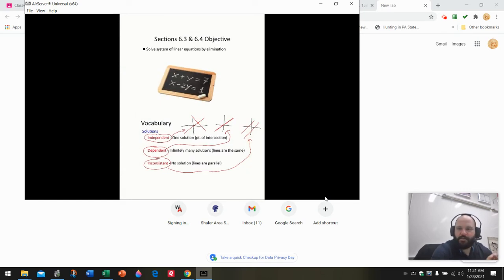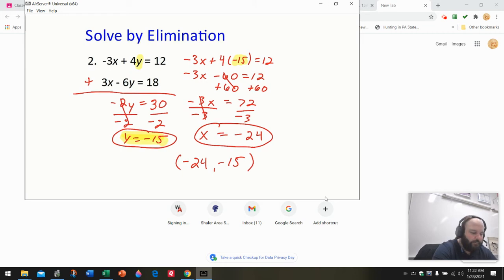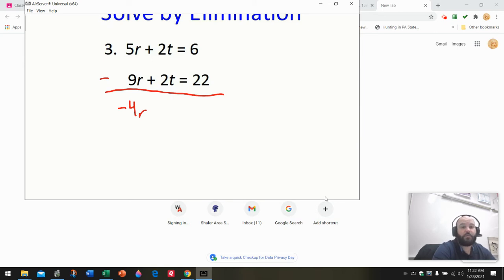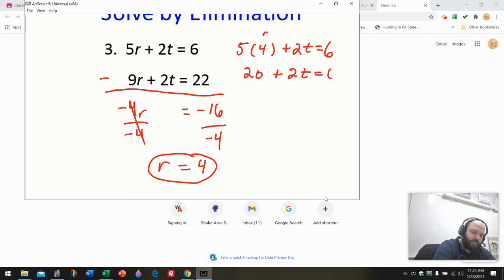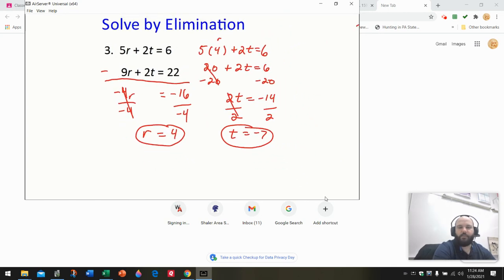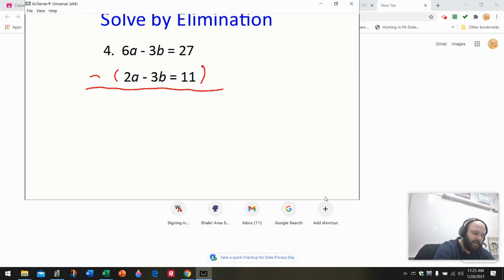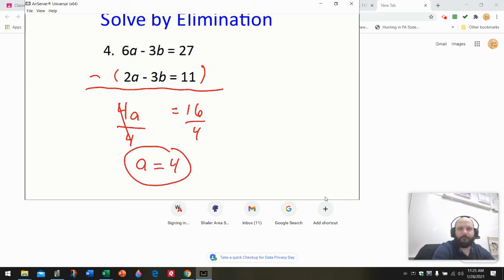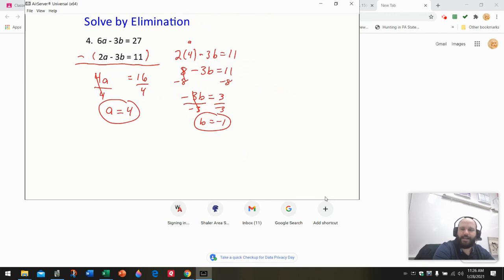Algebra I Chapter 6-3 & 4 #2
Using substitution to solve systems of linear equations part 2